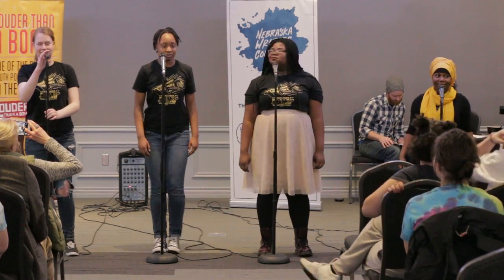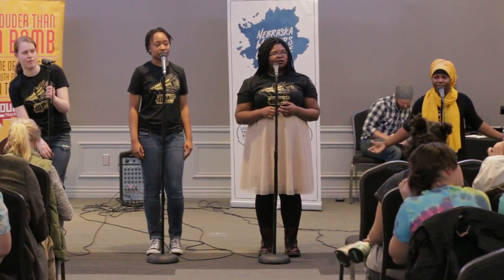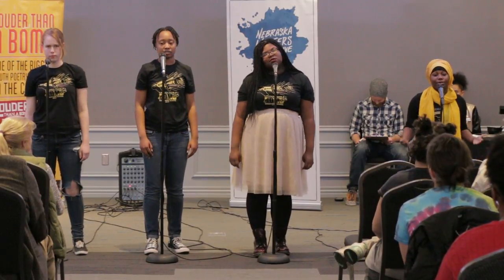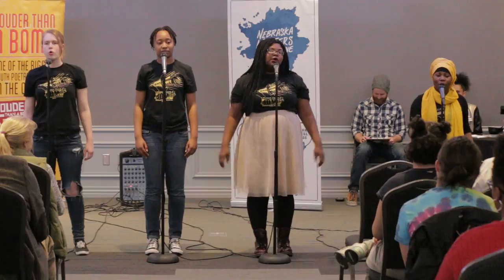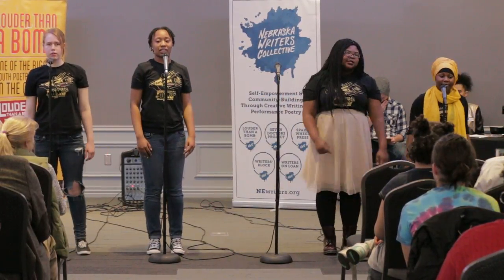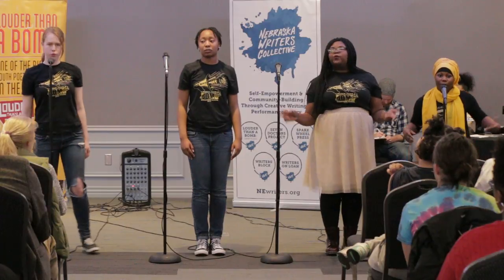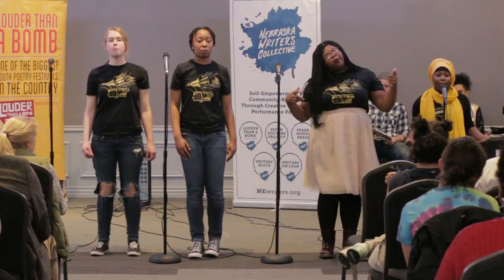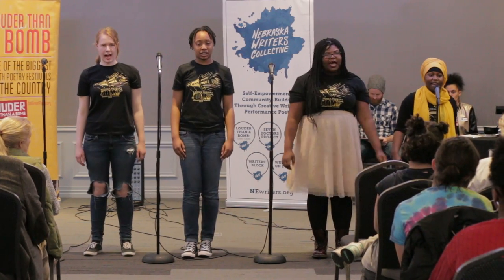Louder Than a Bomb Great Plains, 2017, Bout 12, UNO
Louder Than a Bomb Great Plains, 2017, March 21.
Bout 12, in the UNO Thompson Alumni Center, Room B, 5:30pm, with Omaha Burke, Marian, Westside

An event of the Nebraska Writers Collective.